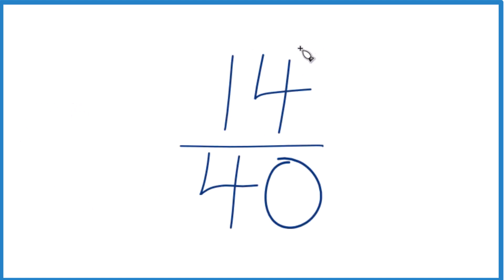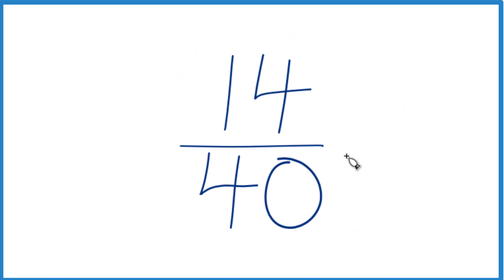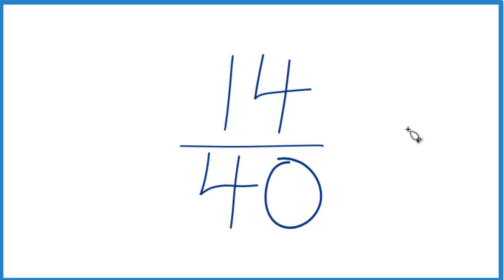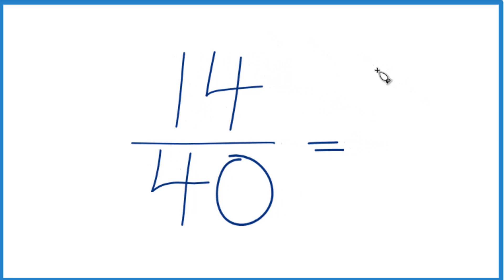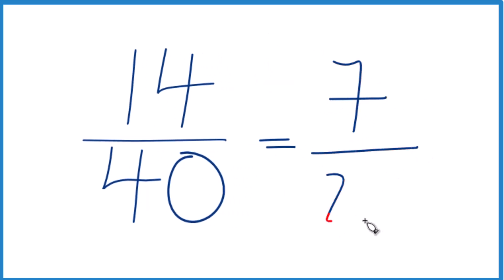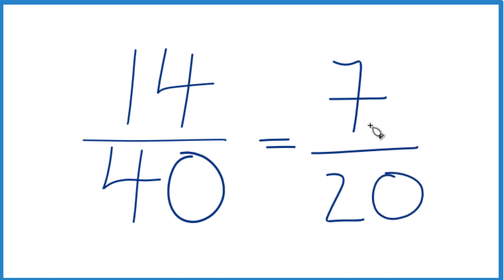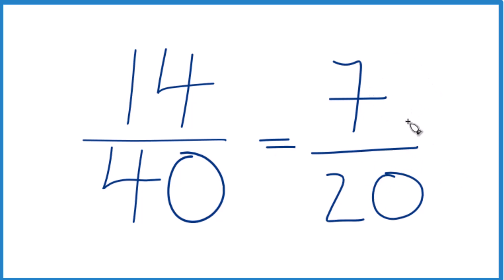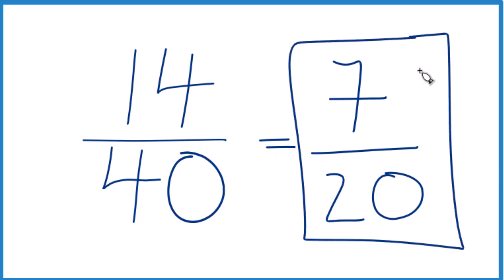How to Simplify the Fraction 14/40